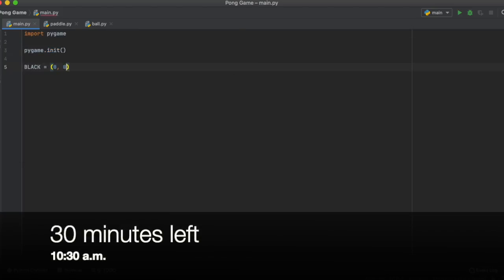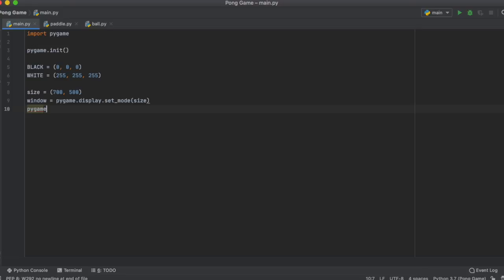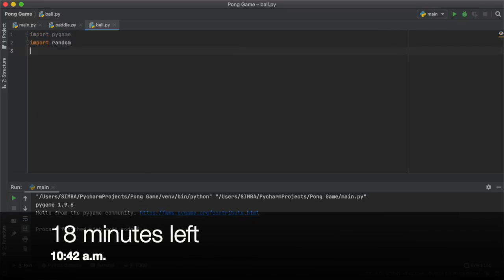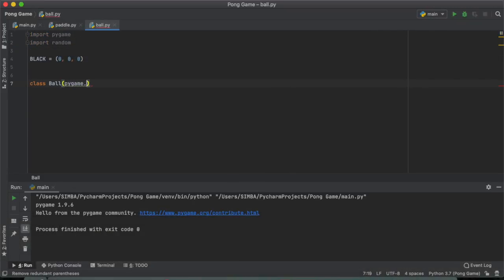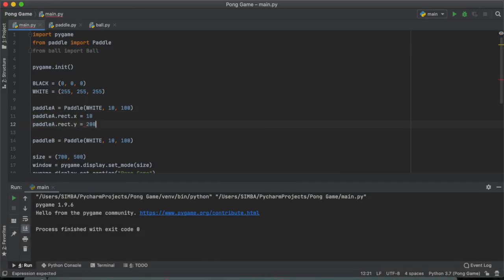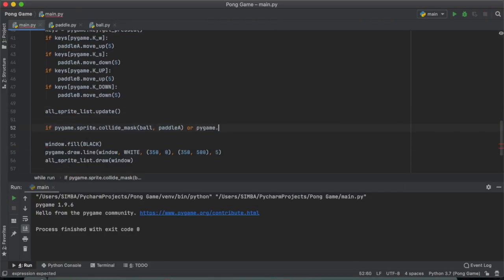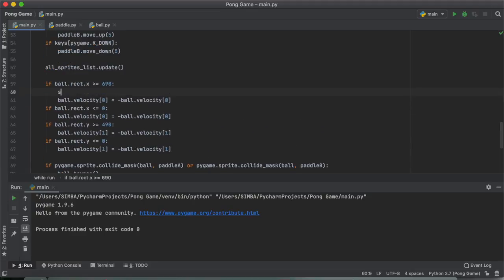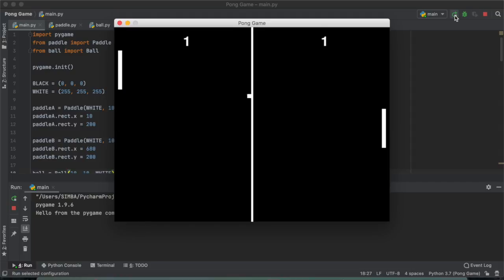Making a Pong Game in 30 minutes with Python (100 subs special)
Here is a video of me making a Pong Game in only 30 minutes.

Unfortunately, I am unable to upload it to GitHub, but I will update y’all if I manage to do it in the future.

PC specs:
32GB RAM

My equipments:
Keyboard - Logitech G213 Prodigy